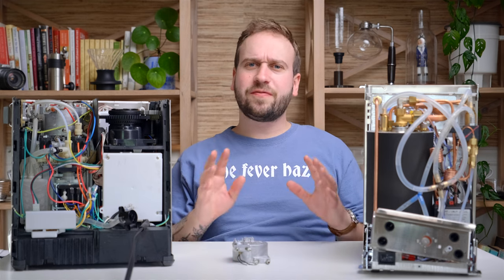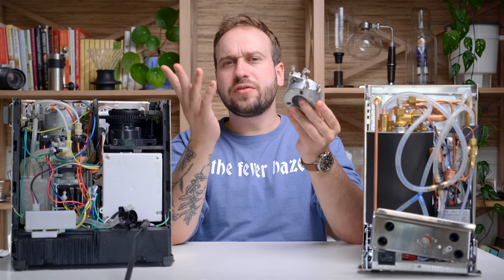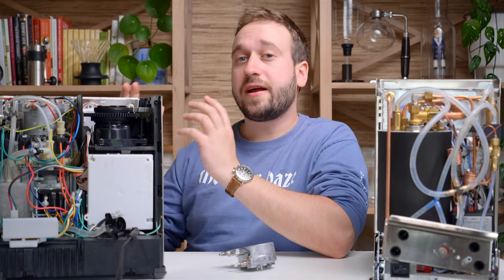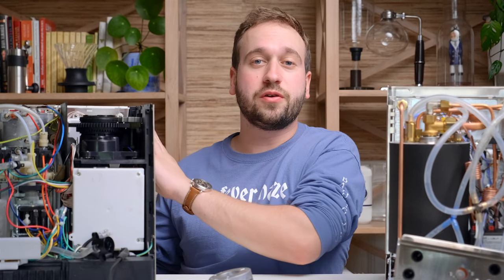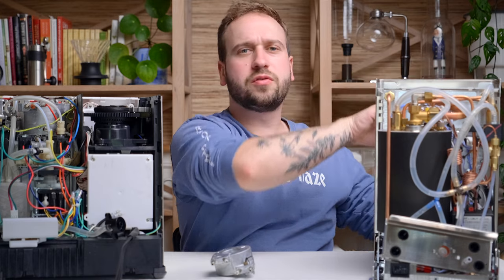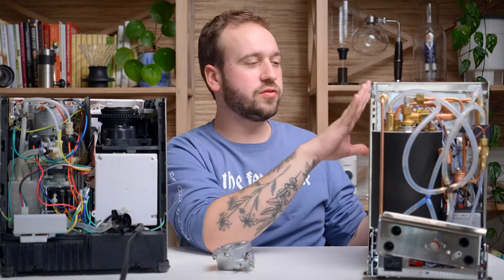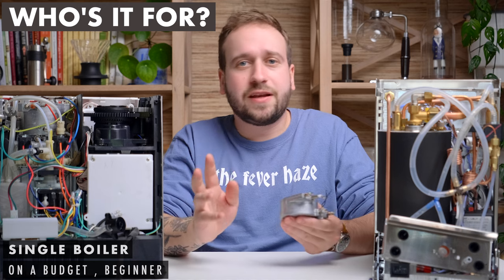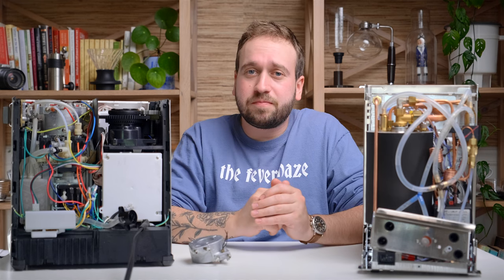Single Boiler vs. Heat Exchanger vs. Dual Boiler | Which One Is Best?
If you're in the market for an espresso machine, there's so many features that you have to choose from. The most important feature is the type of boiler the machine is using. Thermocoil, thermoblock, single boiler, heat exchanger, dual boiler. Let's talk about the pros and cons of each boiler type and determine which one is best for you!

0:00 - Intro
0:44 - Single Boiler
4:36 - Heat Exchanger
7:12 - Dual Boiler
8:21 - Which is Best?